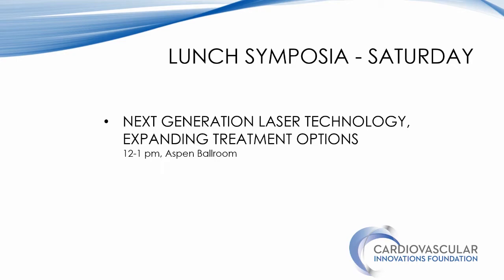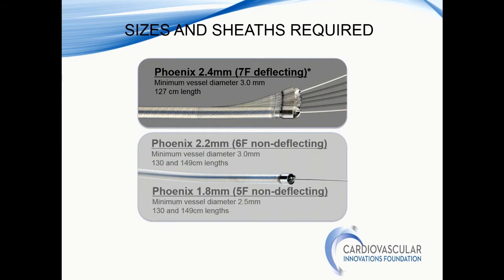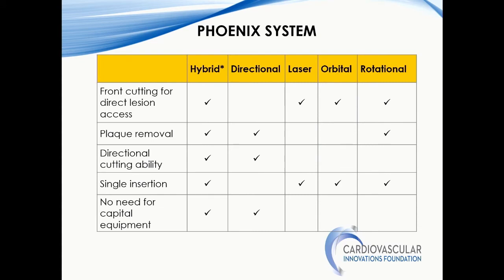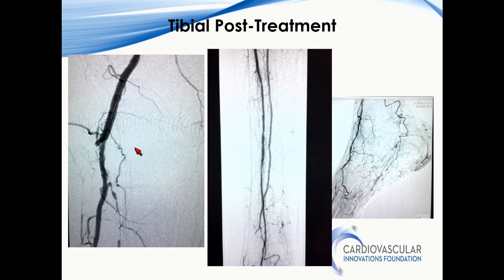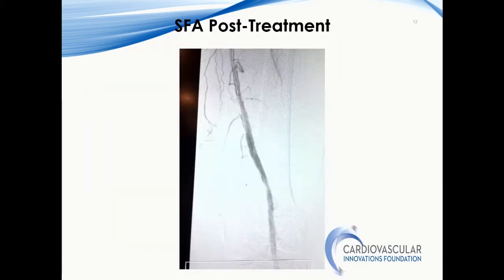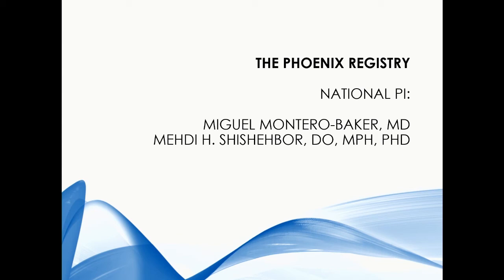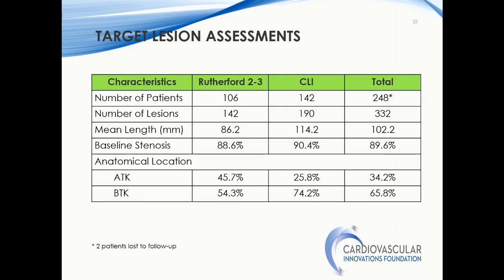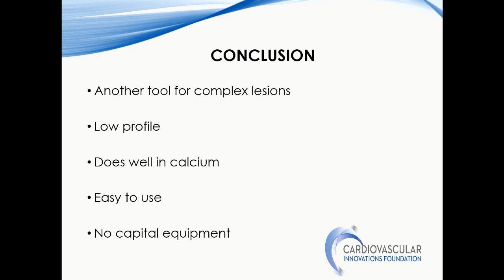Phoenix Atherectomy – Why, When, and How? - Mehdi H. Shishehbor, DO, PhD